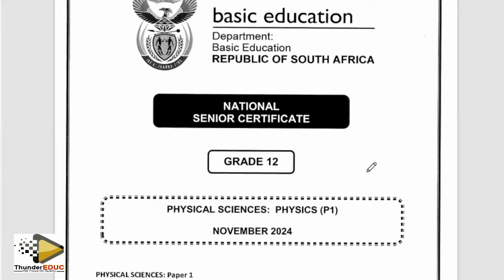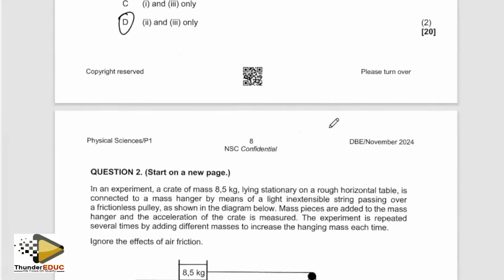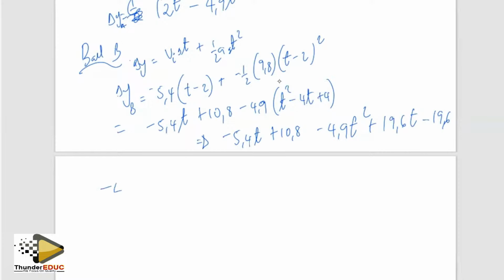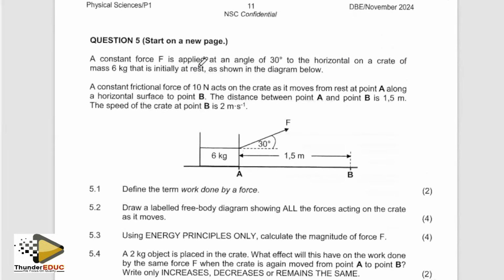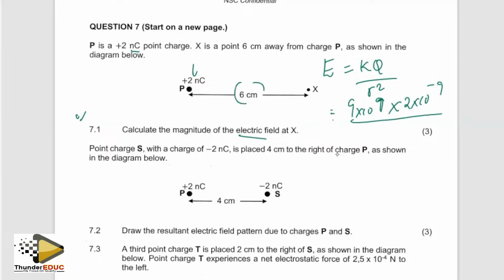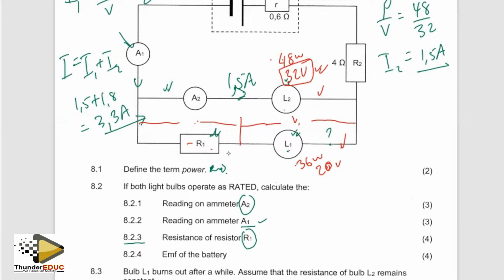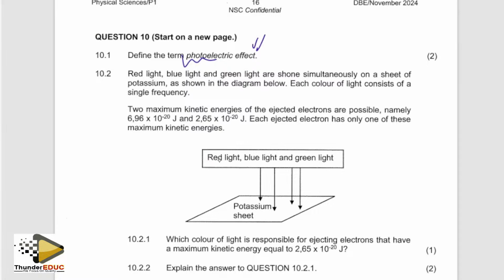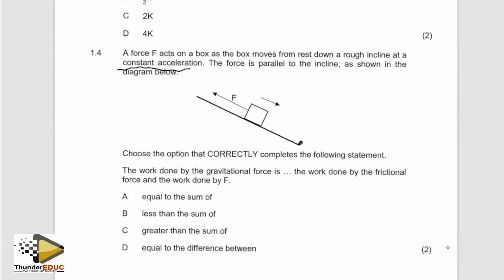Copy of MEMO PHYSICAL SCIENCES PAPER 1 GRADE 12 FINAL EXAMS NOVEMBER EXAMS 2024 [THUNDEREDUC]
MEMO  PHYSICAL SCIENCES PAPER 1  GRADE 12 FINAL EXAMS NOVEMBER EXAMS 2024  [THUNDEREDUC] GRADE 12 PHYS CAL SCIENCES GRADE 12